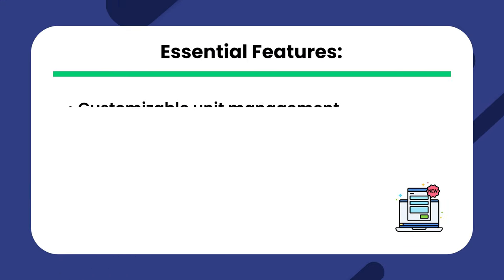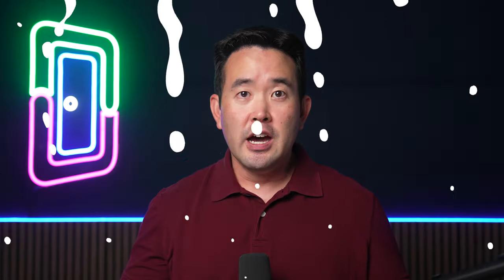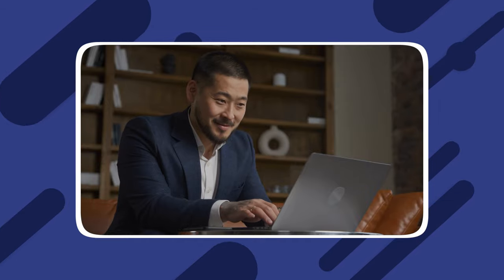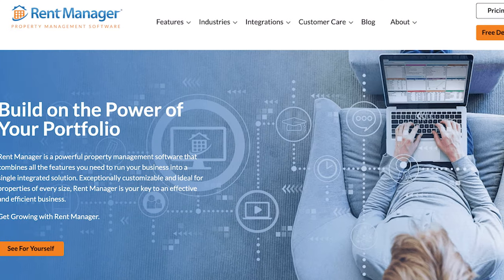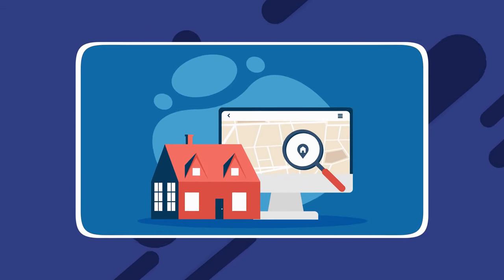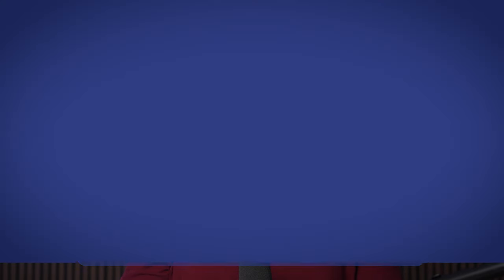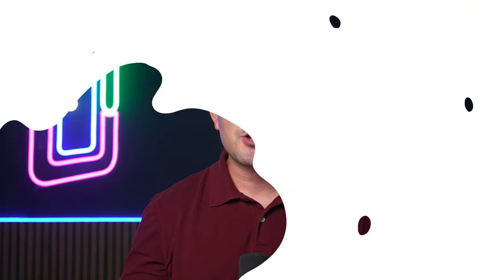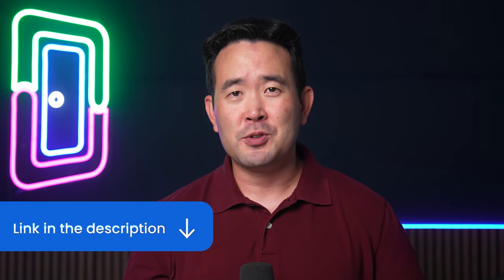The Best Mobile Home Park Property Management Software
In this video, we'll take a look at the best mobile home park property management software. Schedule a free demo today

Choosing the right mobile home park property management software can make a world of difference in the efficiency of your operations and the satisfaction of your tenants.  With so many options available, how do you know which fits your needs best?

Don't worry; our mobile home park property management software guide is here to help you find the perfect software solution tailored to your unique requirements.

0:00 Welcome
0:23 Essential Features
1:28 Top Mobile Home Park Property Management Software
1:43 DoorLoop
2:12 Buildium
2:36 Rent Manager
2:56 Rentroom
3:20 Landlord Studio
3:52 Hemlane
4:24 Rentmoji

Category: Software